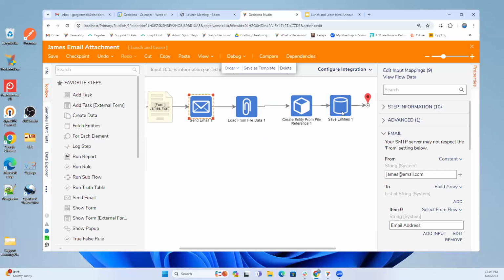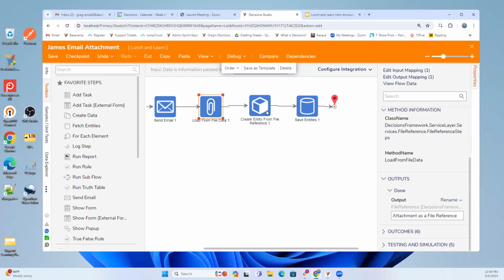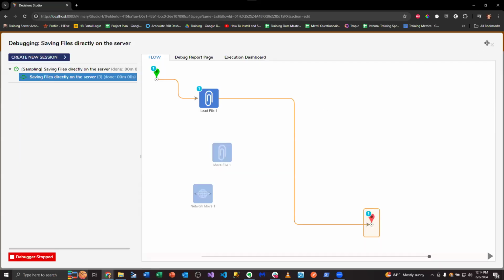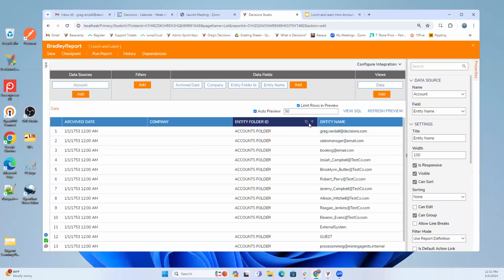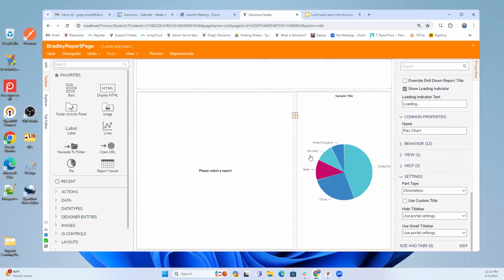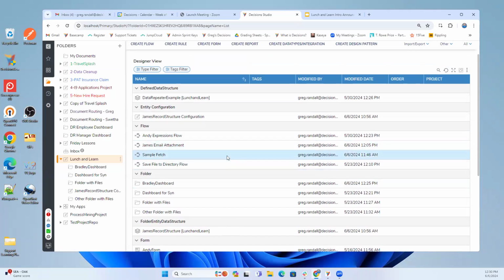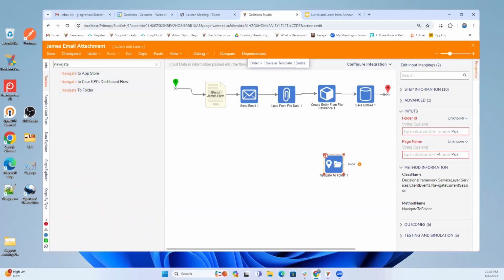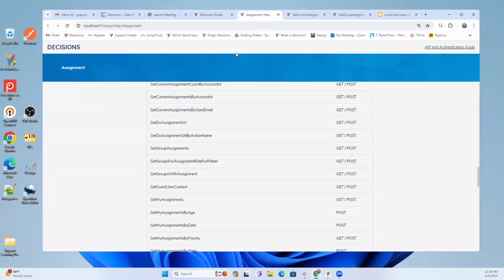Decisions Q&A - Lunch and Learn 6/6/2024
02:42 I have a form where I can attach a file and a send email step that send that attachment.  I would also like to save that attachment to the entity for documentation purposes.

20:26 "So I'm building a dashboard. And I noticed that on things like, you know, column charts or pie charts, or even the the matrix objects. When you bring that object into the into the page.
You get a title for that item, and then there's a blue line underneath that title like a lower border. Which is fine. However, on the report source the report, the report viewer object
that blue line isn't there? And just for consistency, I'd like to have that there because I have a dashboard with 4 items on it, one of those being report viewer
any idea how I get that that blue line, either to show up on the report viewer or not show up on the other items."

29:16 If I if I'm looking into a flow from from a link in an email. So is there a way I can tell that I did it that way versus I was in the portal already and hit, run flow. Cause the reason I ask is because if they do it that way from an email. want to form session in there, that well, when it's done. It brings up a another web page to make it cleaner.  I want them to go. you know back to their actual specific web page.